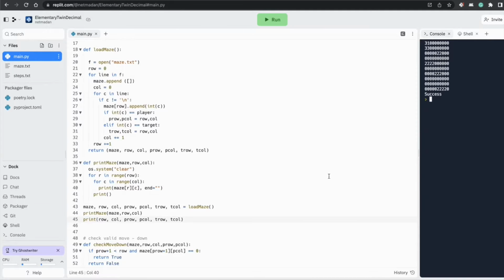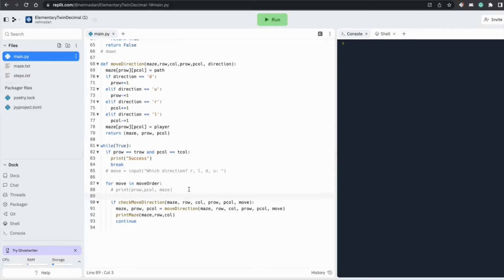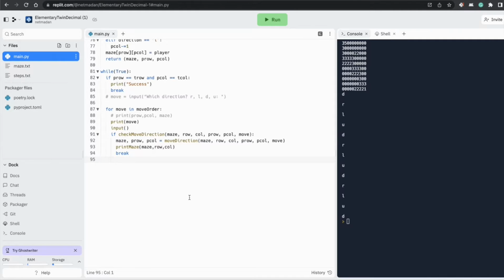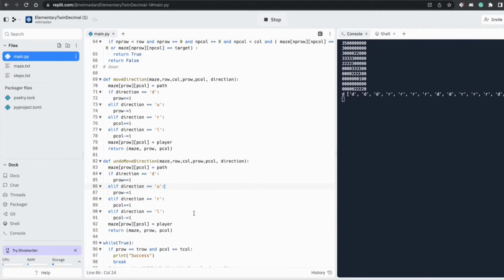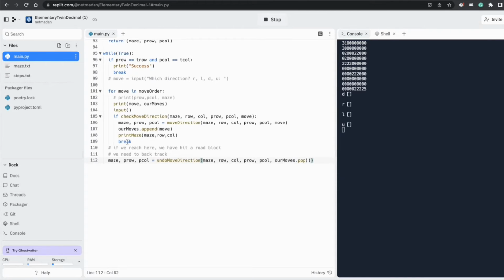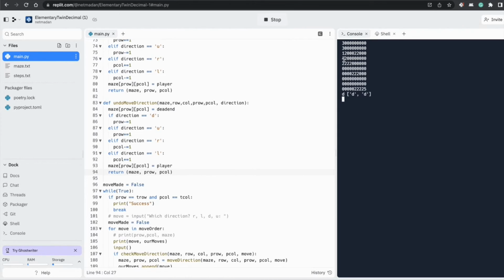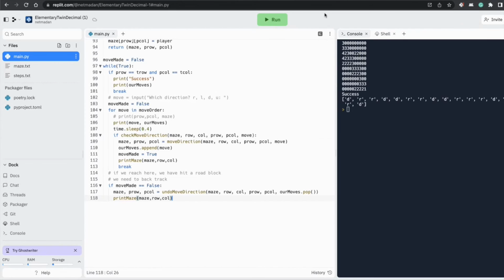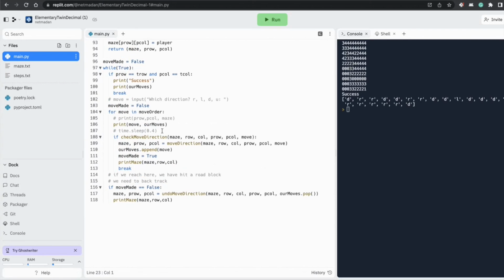Python - PyGame - Backtracking - Design and Solve Maze - Episode 2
Learn Backtracking with Python by designing and solving a Maze Problem

EPISODE SPLIT

Episode 1
1) Design and Load the Maze
2) Display the Maze in Console
3) Solve the Maze with Arrow Keys
Episode 2
4) Automate solving the maze with BackTrack
Episode 3
5) Add Intelligence to the solve
Episode 4
6) PyGame Display